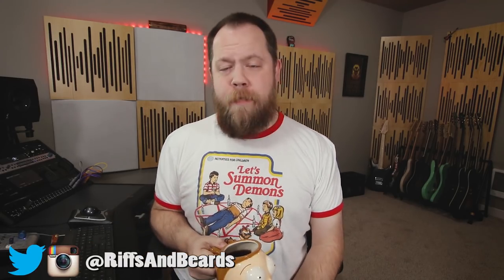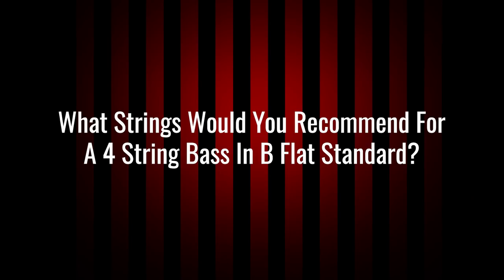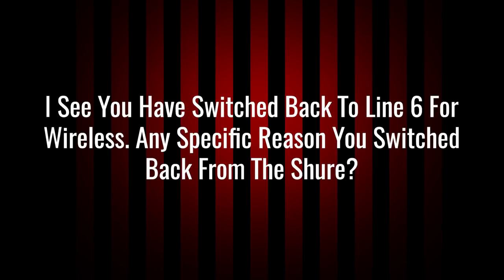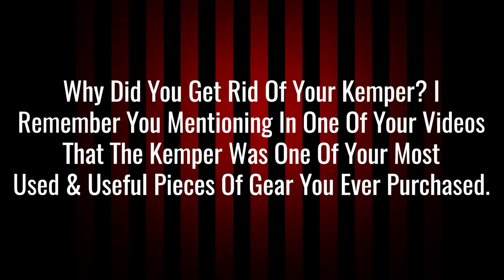FAQ Mondays: Wireless Units & Kempers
Lets talk about Mondays duuuuuuuuude!

The Gear:
This Camera Body